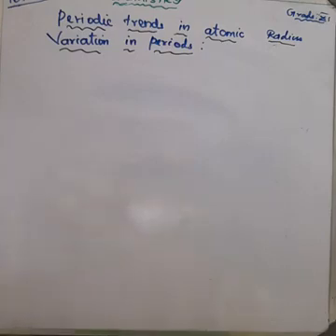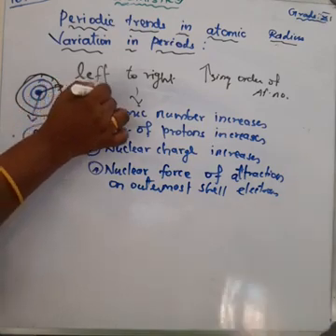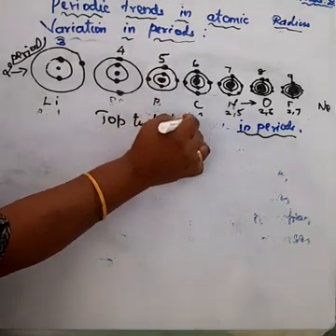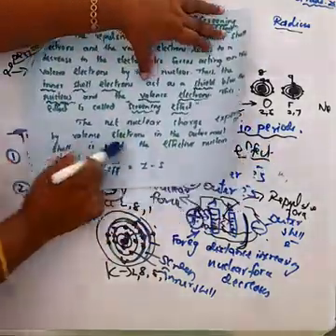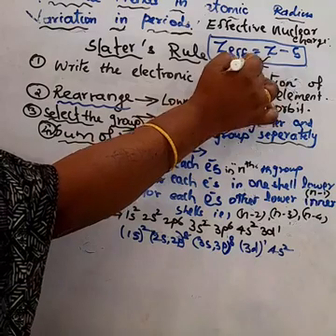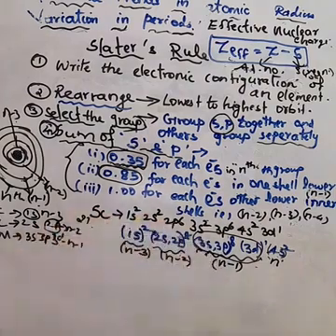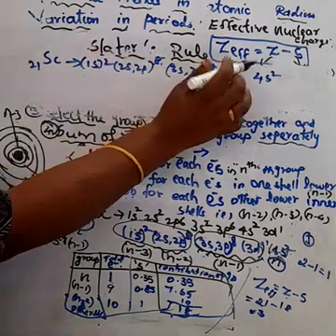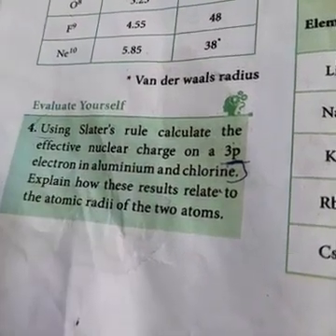Grade XI - Chemistry || Variation of Atomic Radius in Periods || Online Class